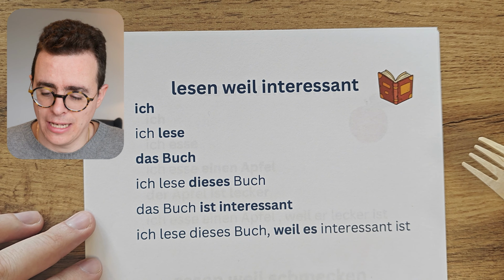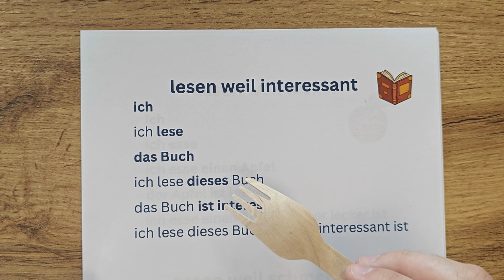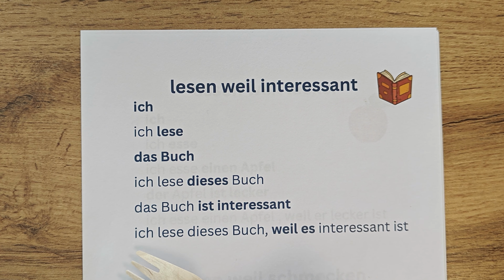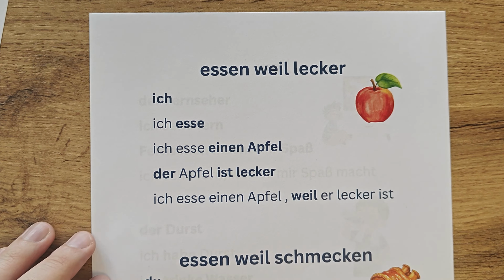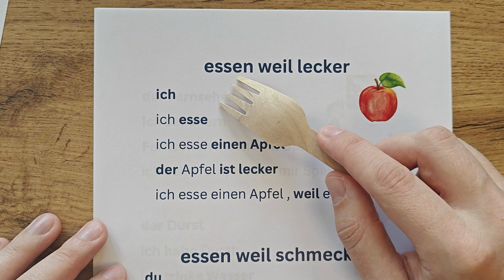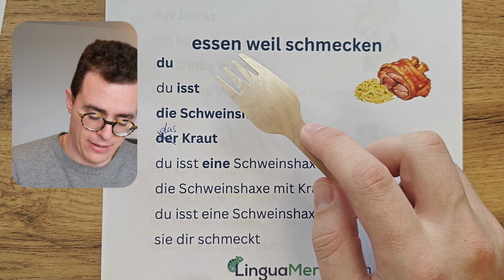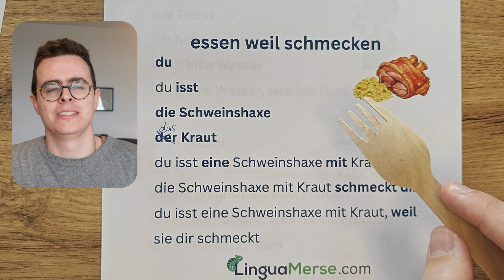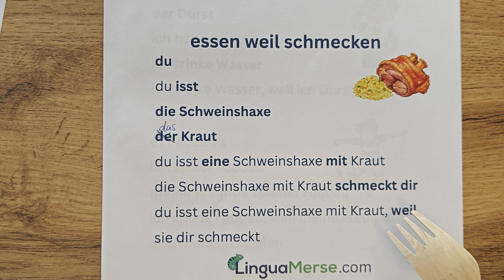How to contrast ideas in German with "weil"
⏱️ Chapters
0:00 The importance of "weil"
1:11 lesen weil interessant
2:27 Mindset around new grammar structures
3:02 schauen weil spannend
3:56 Mindset around learning grammar rules
5:10 essen weil lecker
6:14 what are Schweinshaxe und Kraut?
7:22 essen weil schmecken

I'm Alex, a language enthusiast who grew up in the Alps and now lives in the Netherlands. I've been passionate about languages for as long as I can remember, I've studied around 12-15 and reached a good level of communication in 8-10 languages.
I started the language learning web app Kameleon in 2024 where I teach languages by drawing from my learning experience, and I do the same on this channel, so you can find a more effective and fun path to fluency. 🙂